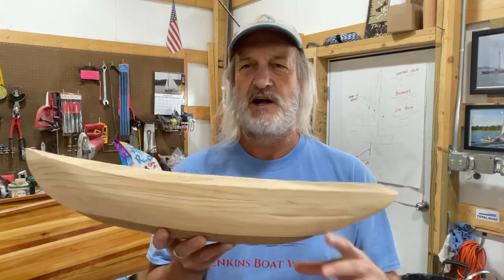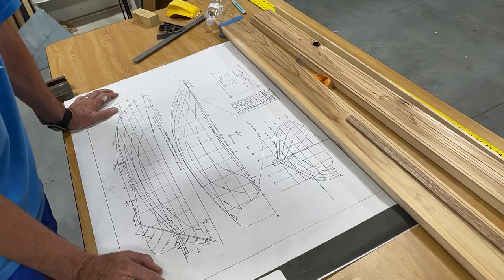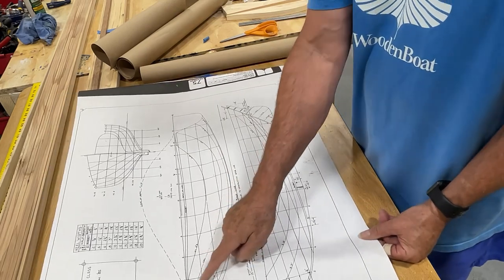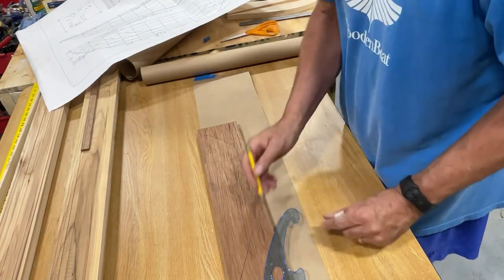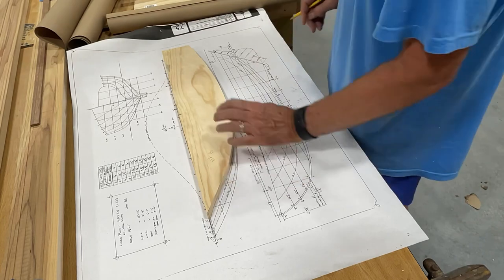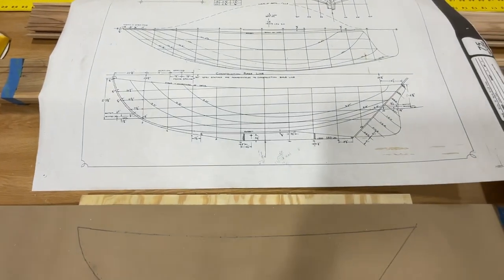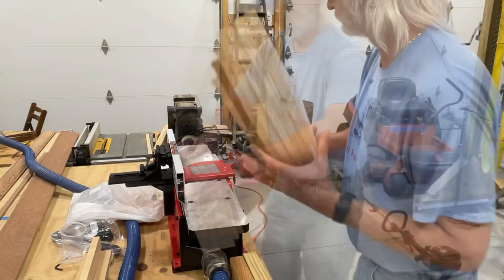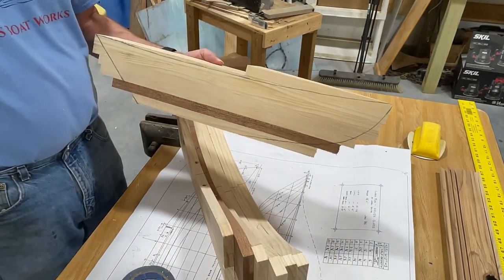Haven 12 1/2 Half Hull How to or how not to - Part 1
I take a crack at a half hull model of the Haven 12 1/2. This is my first attempt at a half hull and I’ll say right up front, I make some mistakes and errors, some of which may not be fixable. At the writing of this description, that is still unknown. Part 2 will be out soon and I will describe in detail, what NOT to do. I was told by a subscriber many months ago that they liked that I wasn’t afraid to show my goof ups and so I hope that if you try to make your own half hull that you can learn from not only my successes but also my mistakes.